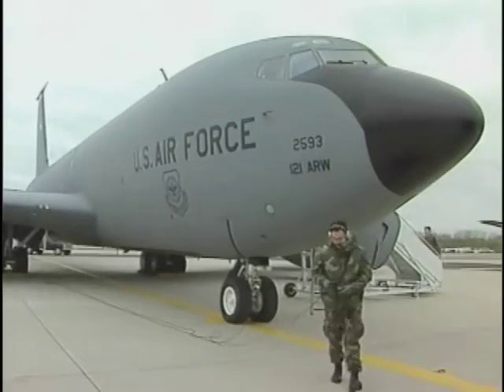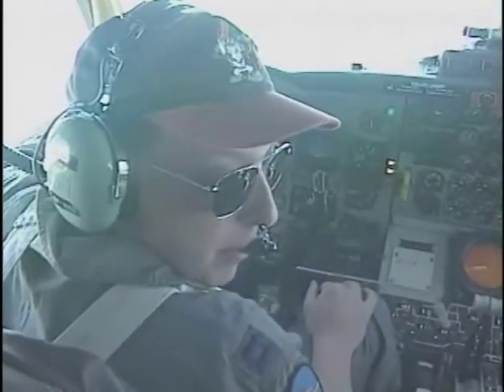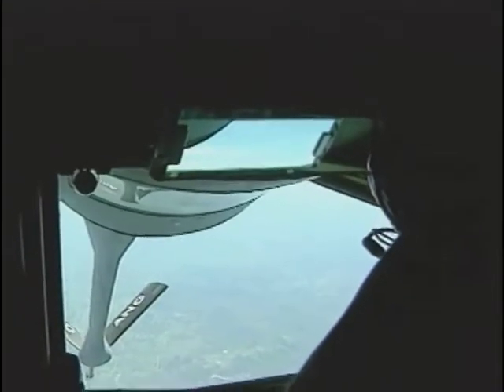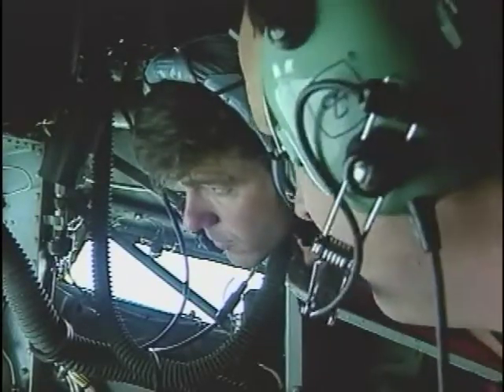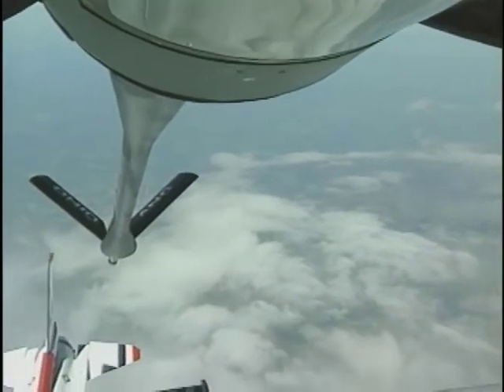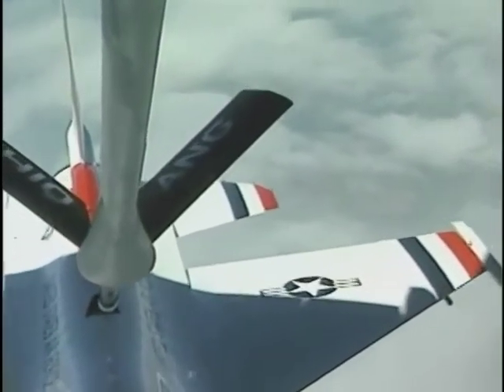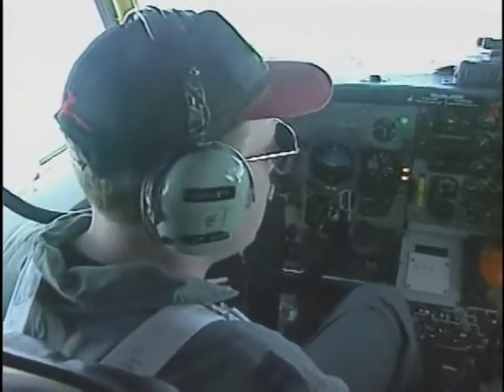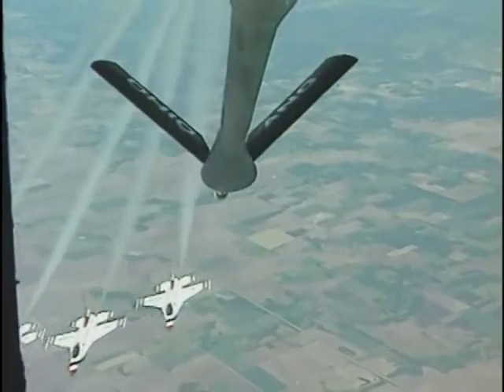Thunderbirds Refueling Trip